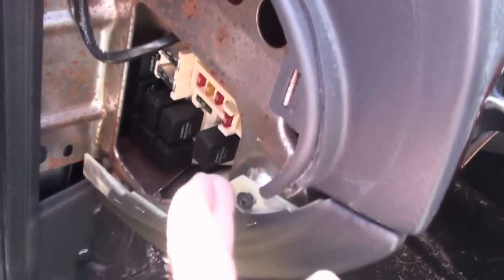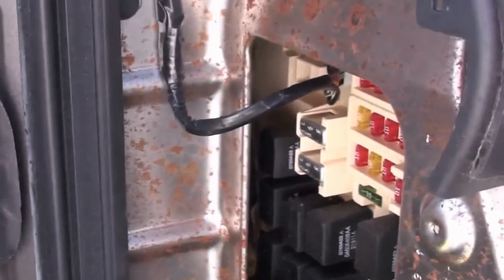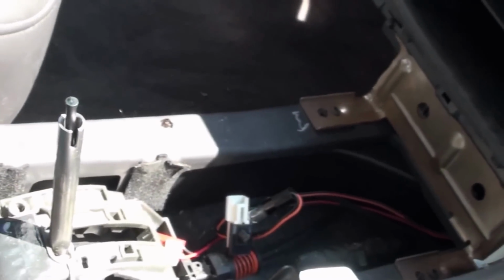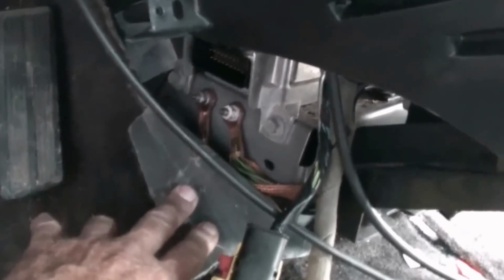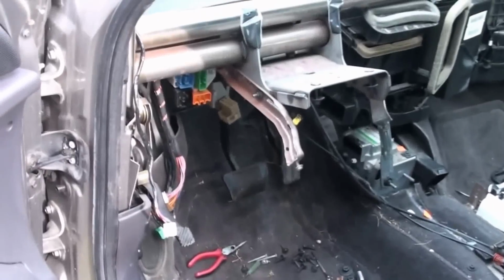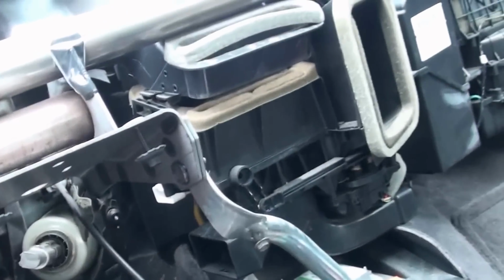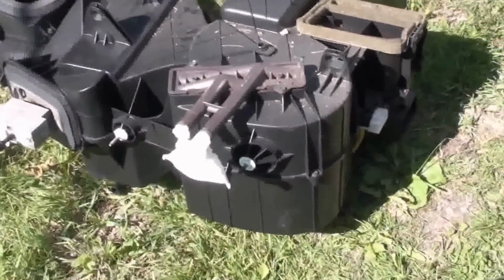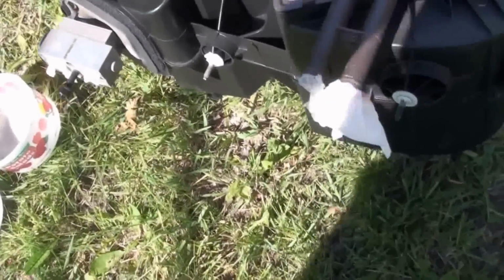300 M Air conditioner evaporator replacement . showing dash removal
Make sure you disconnect your battery before you start taking things apart. Be careful of air bag connections so you don't accidentally set it off. This is a pretty crude video of how to take apart the dash on a 1999 Chrysler 300 M to replace a leaking AC evaporator. I made it for myself in case I had to refer to it for reassembly. I don't have video of the first step which is to remove the covers on the front roof pillars to get at the front fasterners for the dash. the covers pull off. pry gently. Then you'll see what you need to take off next.  Not the best video but better than nothing. The dealer wanted about  $1100. and said the seats had to also be removed but when I did it they didn't have to be. Don't be afraid of unplugging the electrical connectors , they pretty much only go back one way . To be safe take still photos as you go. I took a lot of them. Car has been in use for 2 years since I did this and AC works fine. You can get the refrigerant at an automotive along with an adapter for filling. This video is to replace a unit that has already lost the refrigerant due to a leak. Other wise you might have to pay to have someone remove the old refrigerant.